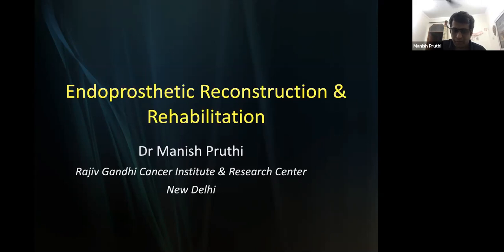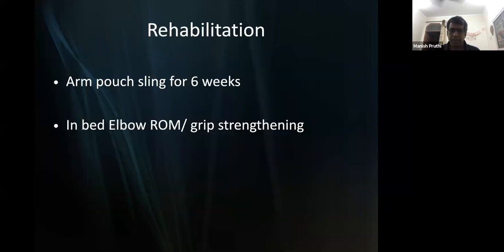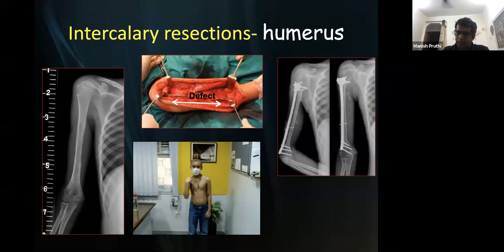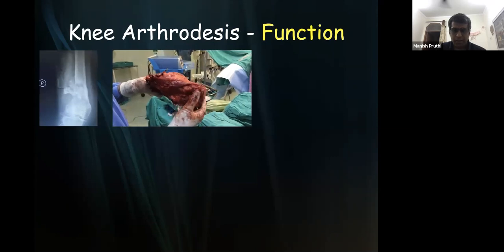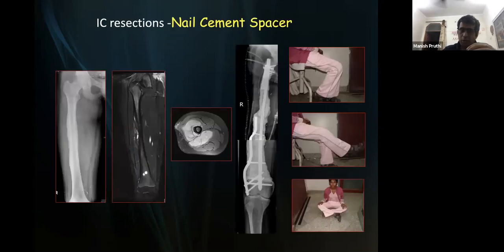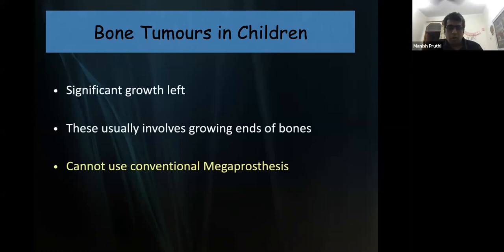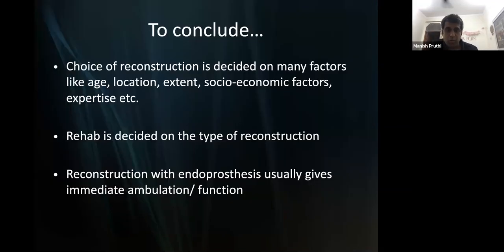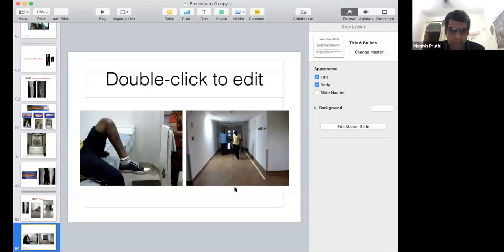DMSOG Sarcoma Classes#21: Prosthesis & Rehabilitation in Limb Salvage Surgery-Dr Manish Pruthi